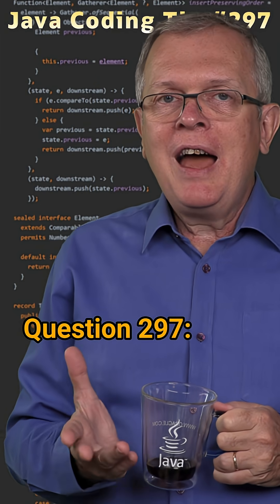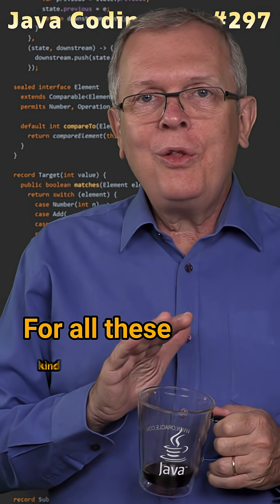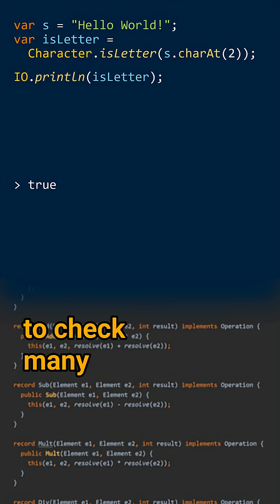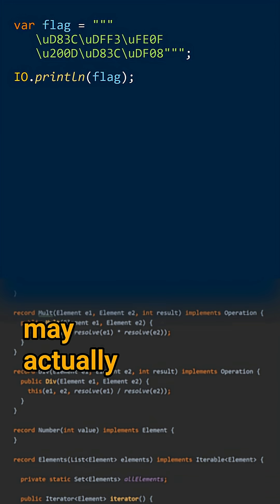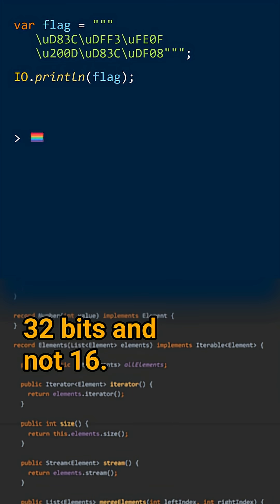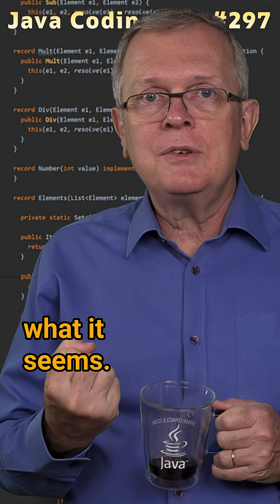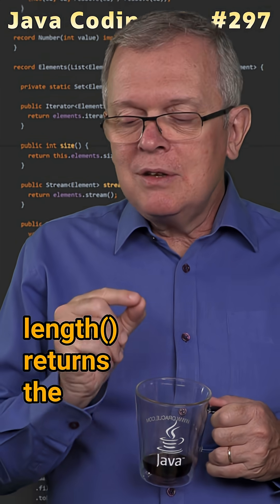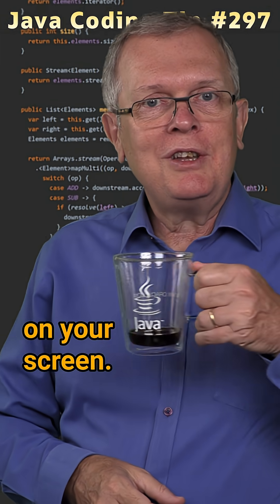How can you check if a character is a letter? Cracking the Java Coding Interview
Cracking the Java Coding Interview - Question 297: How can you check if a character is a letter?